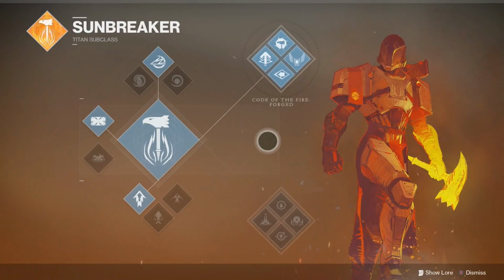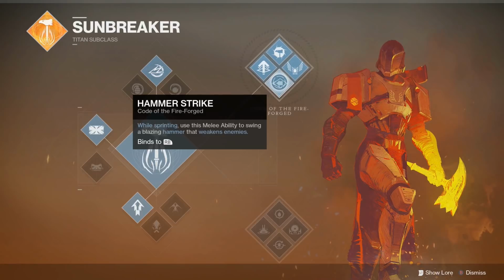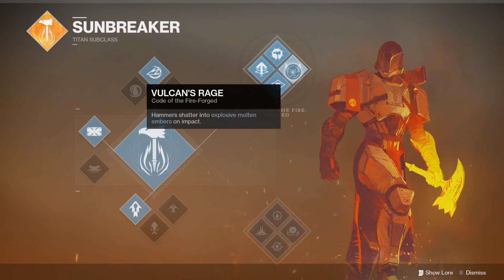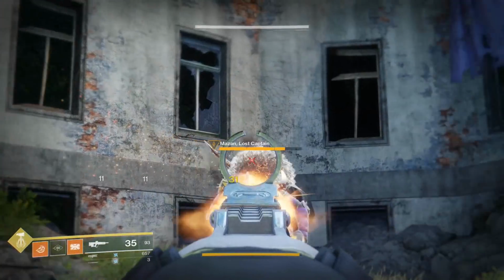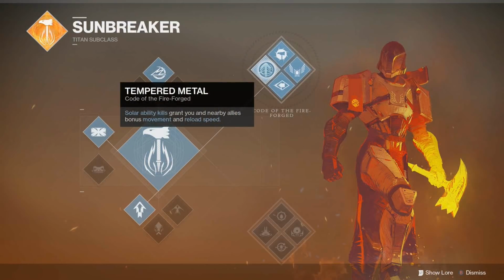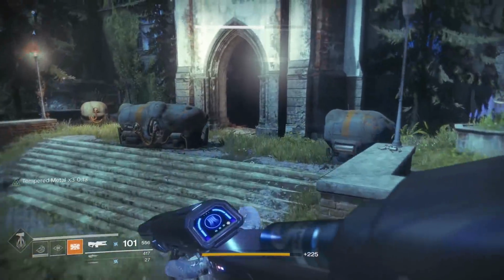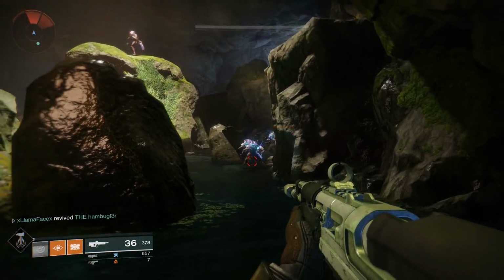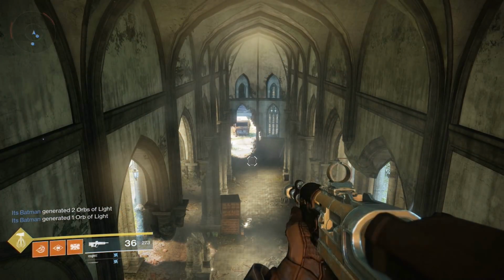Sunbreaker Code of the Fire-forged Complete Skill Breakdown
Important Note: When I look at the movement speed gained by Tempered Metal, I compare sprint speeds. However, movement speed only applies to walking speeds. I'm going to be taking another look at this soon and will update this description with a link to that video once it is finished. Let me know if you have any questions!

We take a look at the Code of the Fire-forged skill tree for the Sunbreaker Titan. It's a little underwhelming, but there's a lot of interesting information here. Let me know if you find this breakdown useful! Expect a complete Sunbreaker guide on Thursday.

All gameplay is recorded by me with an Elgato HD capture card on an Xbox One.